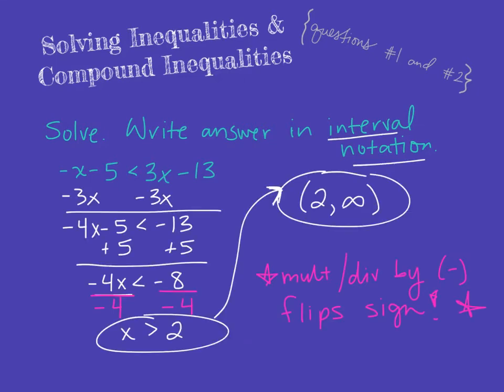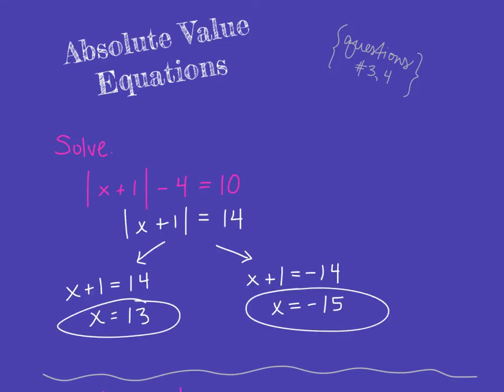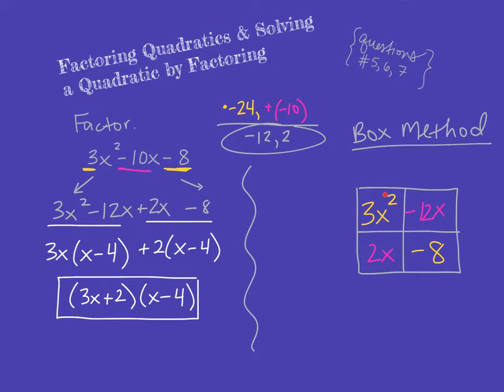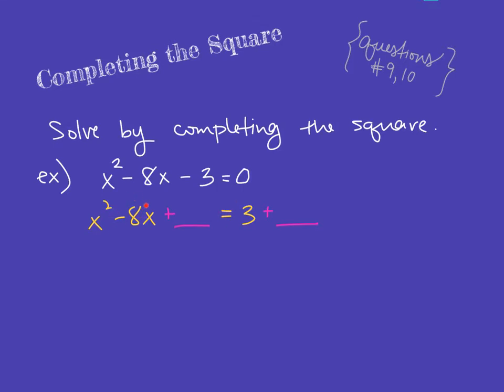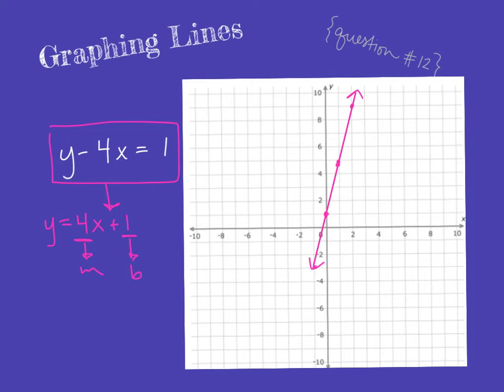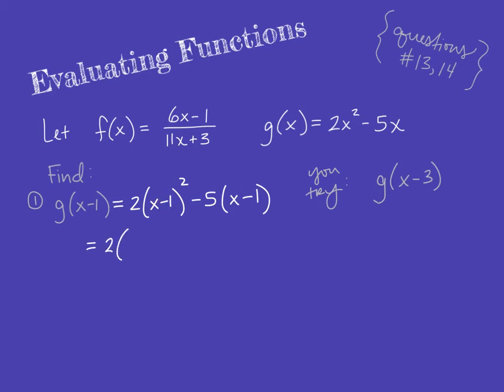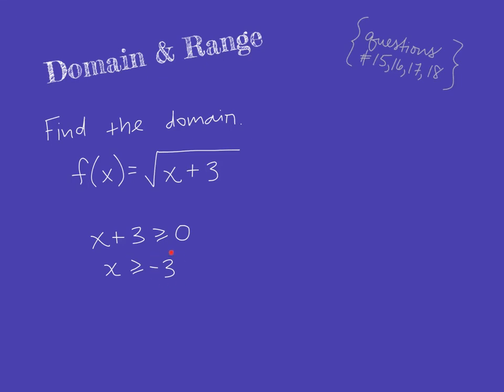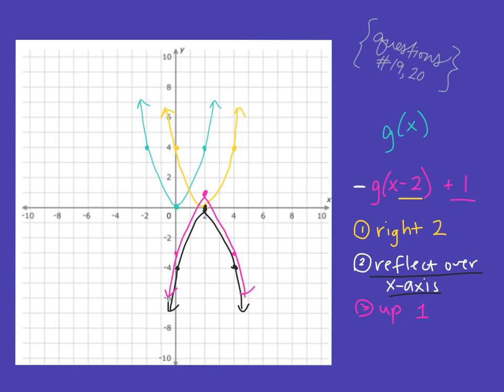Unit 1 Test Review